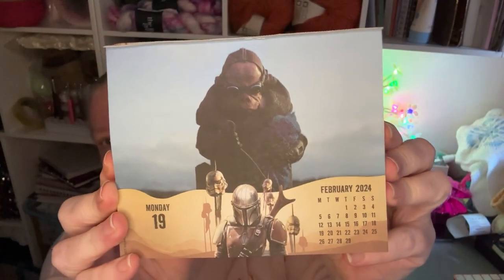🧶Another Day Another Beanie and Wooh RED vlog 😳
NEW - FREE Crochet Hook with qualifying orders. CODE ON WEBSITE